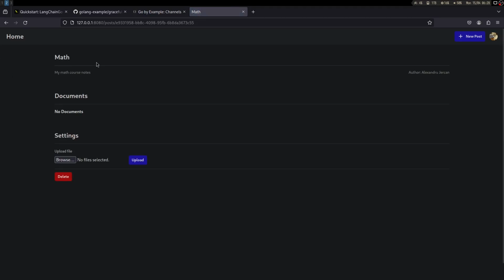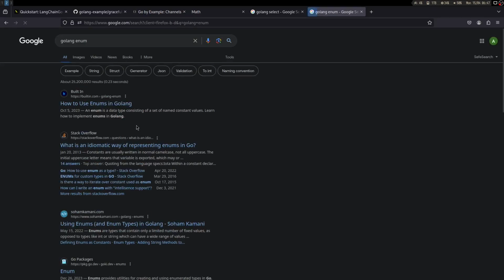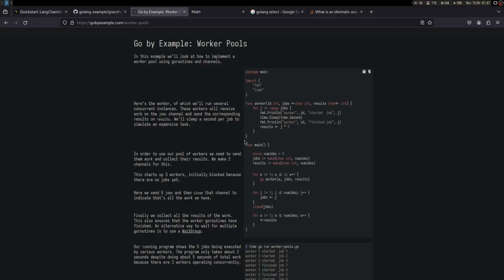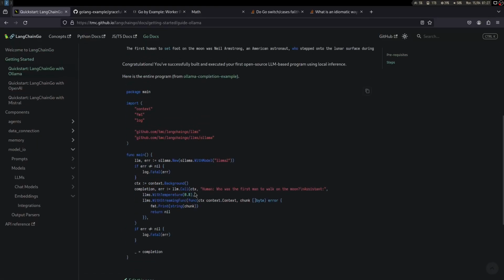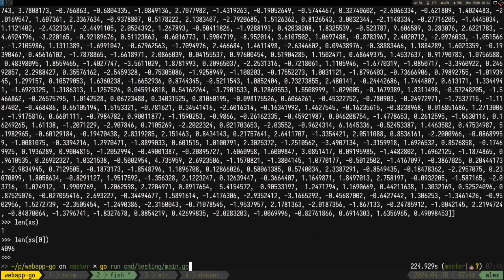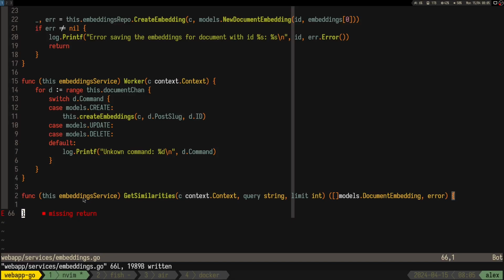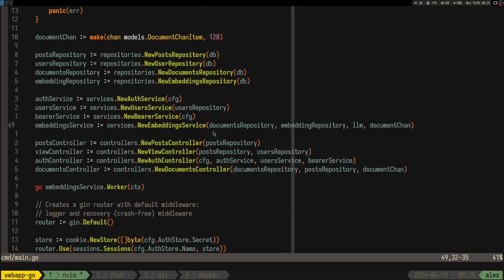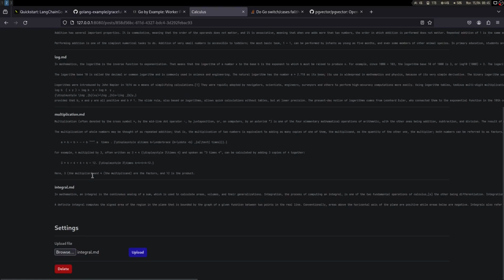Retrieval Augmented Generation in GO | Coding Day 79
Adding the O in TOP G by doing RAG with ollama on the documents that we added yesterday